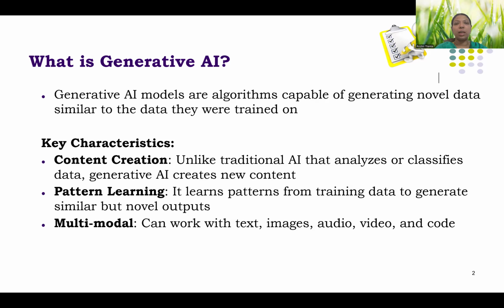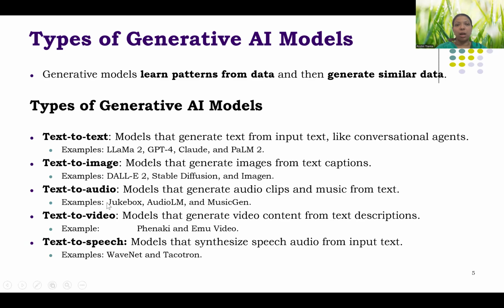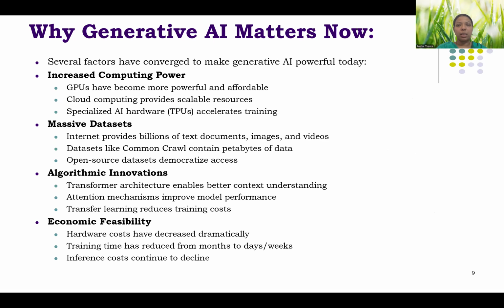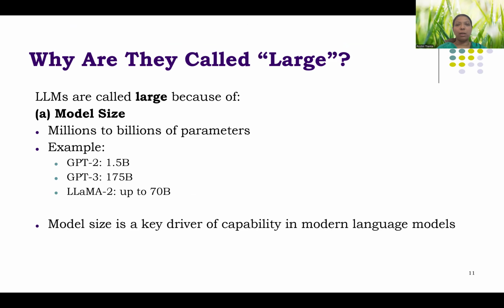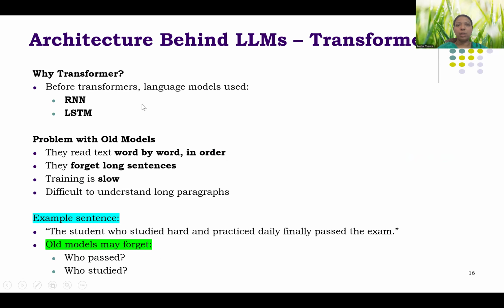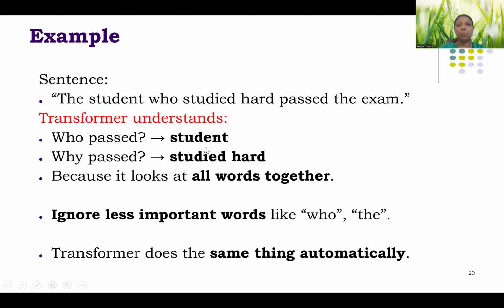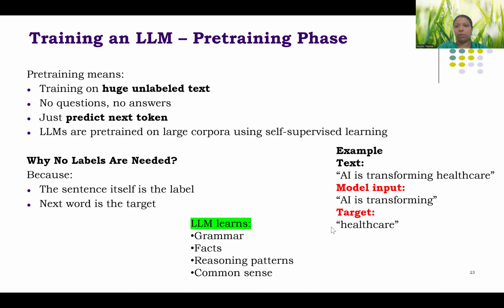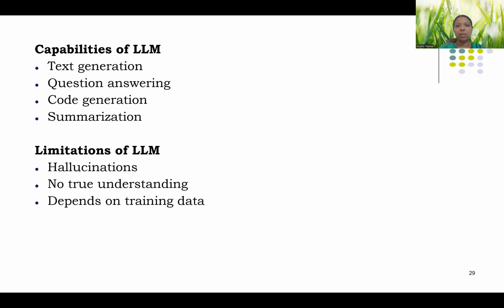Generative AI and its Types, LLM and LLM Vs Transformer - Part 2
Types of Generative AI Models, LARGE LANGUAGE MODELS (LLMs), LLMs  Vs Transformer